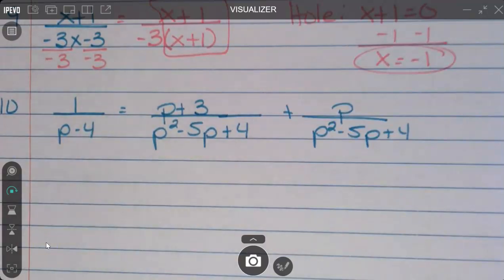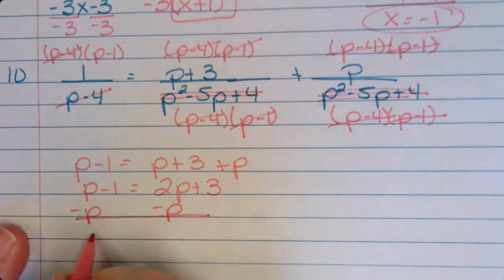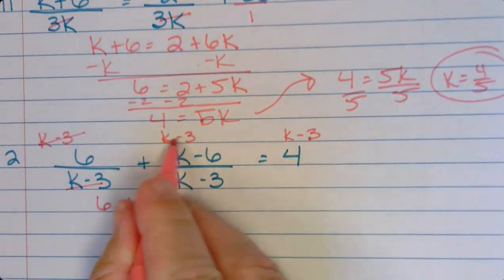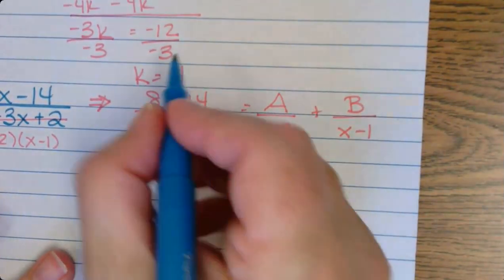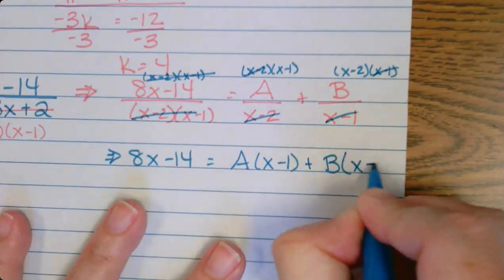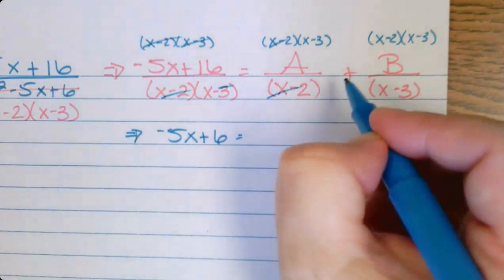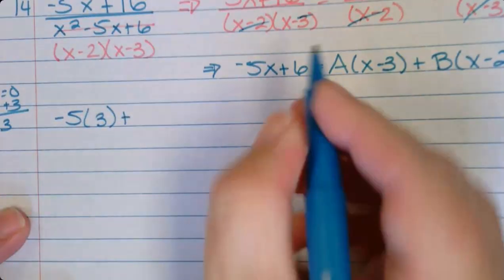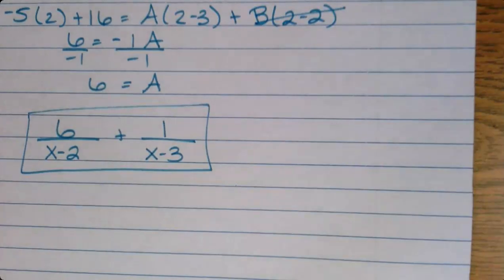Solve Rational and Partial Fractions